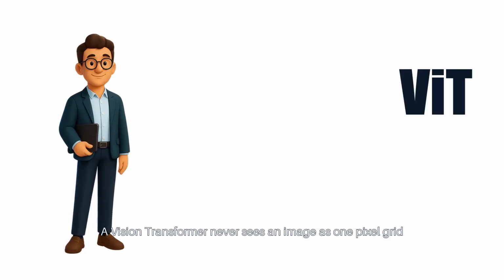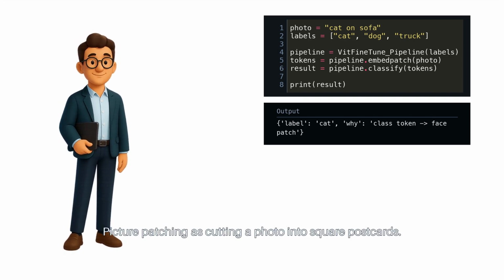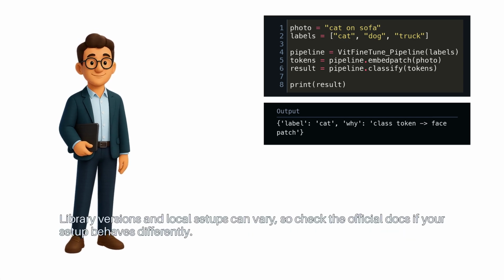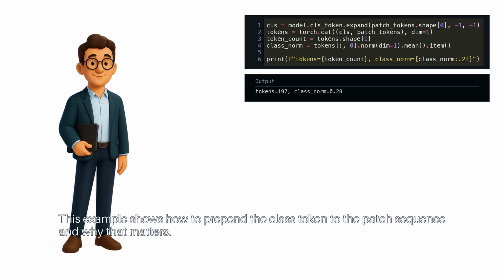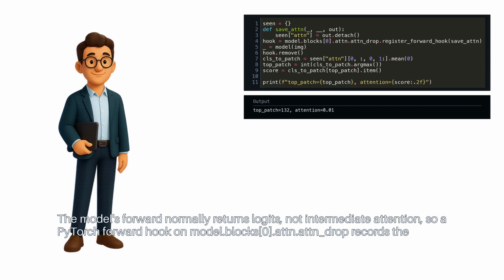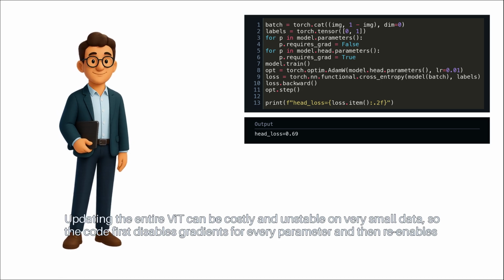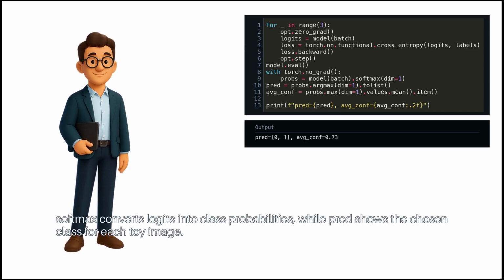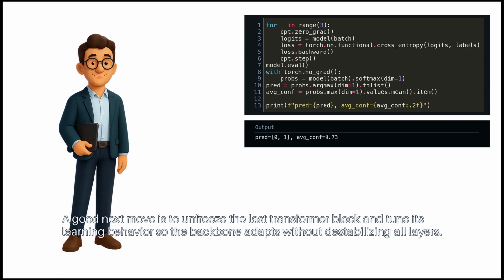Vision Transformers with timm in Python: Fine-Tune an Image Classifier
Vision Transformer (ViT) walkthrough: learn how timm and PyTorch turn image patches into tokens and attention-driven class predictions.
Build an inspectable pipeline to extract patch embeddings, prepend the class token, capture attention maps, and fine-tune a classifier head on tiny data.
Hands-on code shows token shapes, attention snapshots, and a minimal training/prediction loop for explainable image classification using timm and PyTorch.